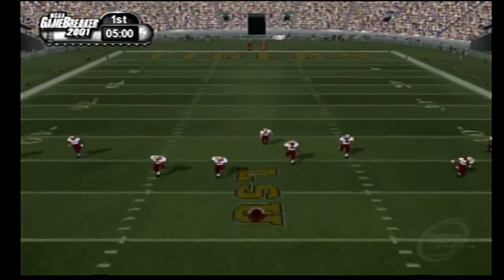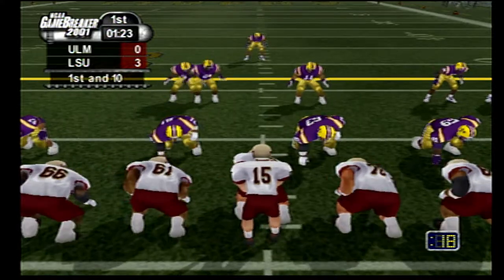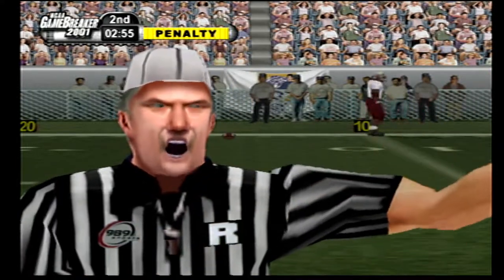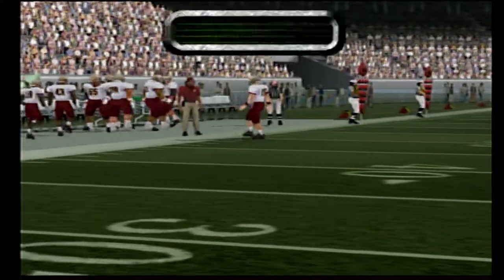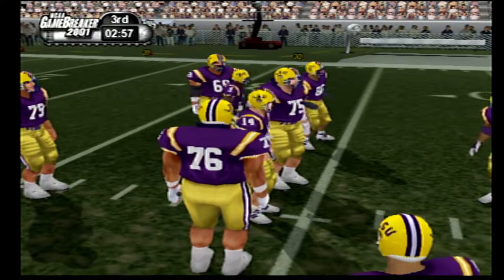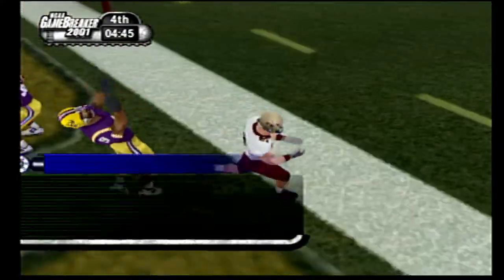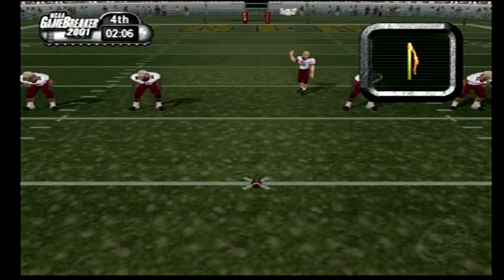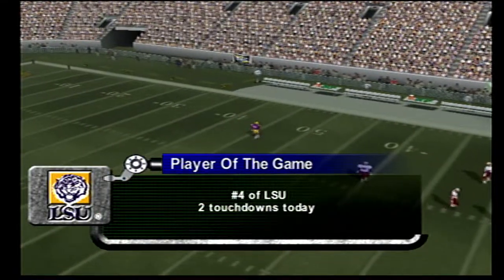NCAA Gamebreaker 2001 LSU Tigers vs UL Monroe Warhawks